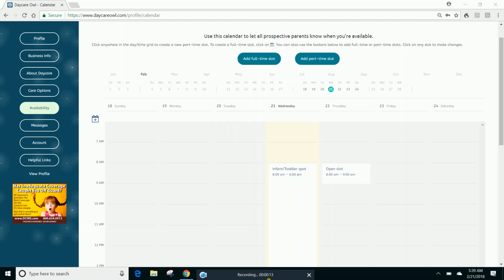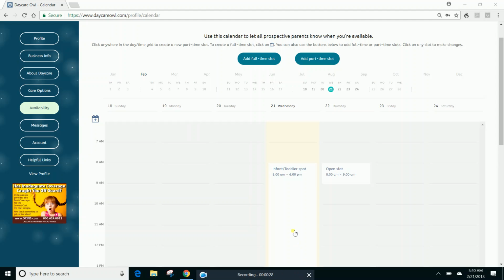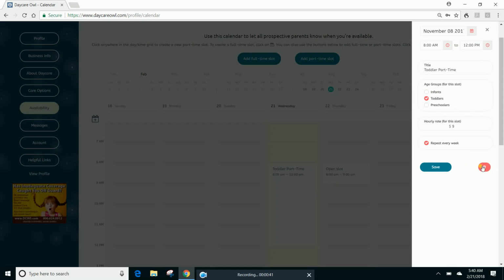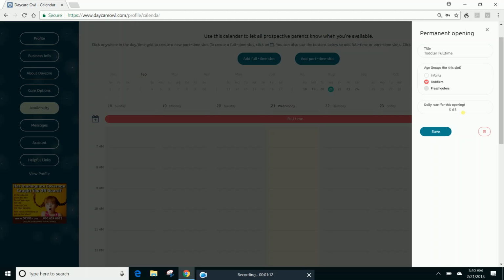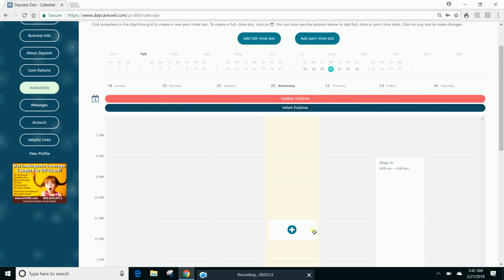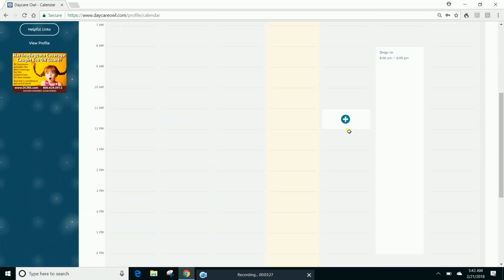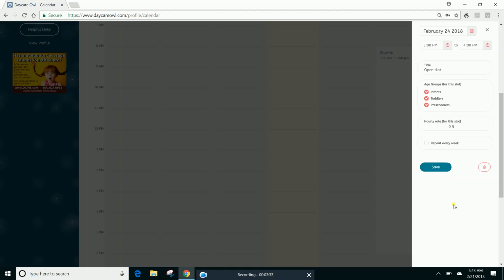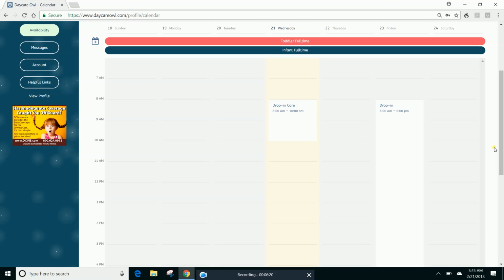Daycare Owl Calendar Tutorial for Childcare Providers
Learn how to add, delete, and manage your Daycare Owl calendar. Keep that Daycare booked!